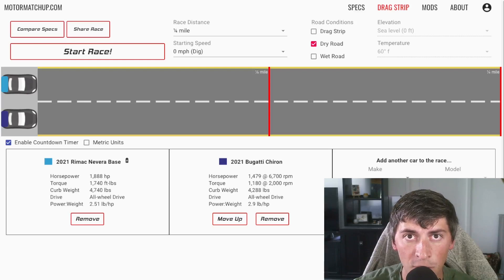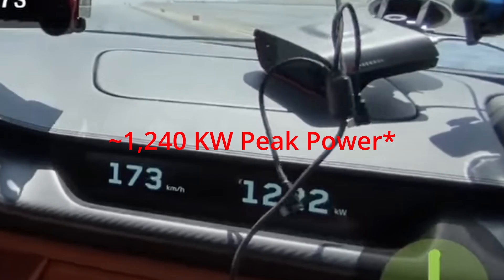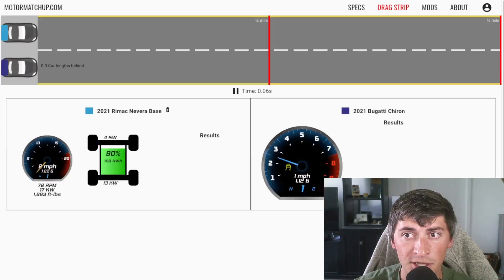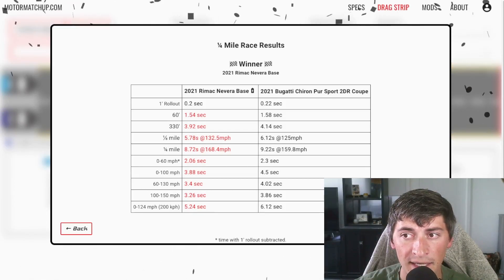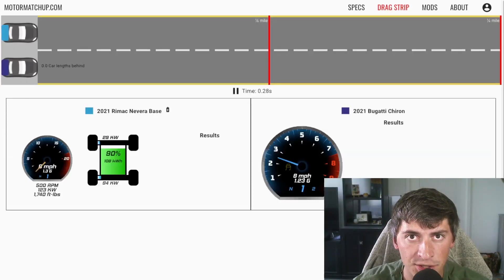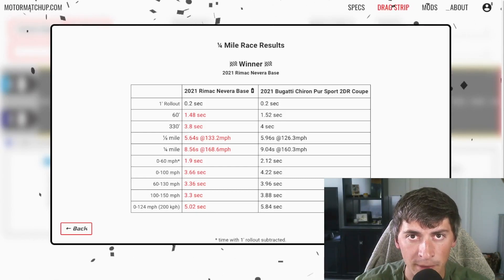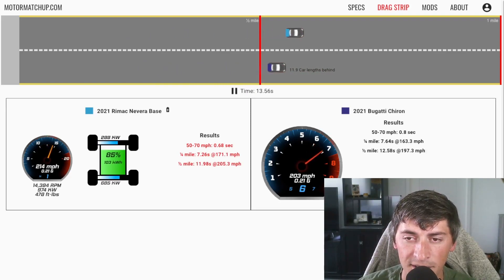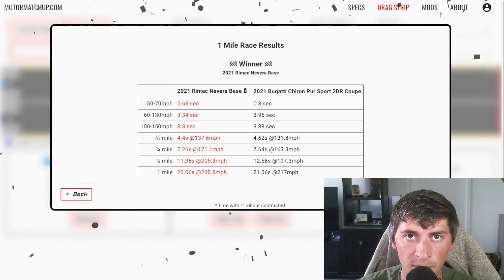Rimac Nevera vs Chiron PUR Sport | Drag Race and Analysis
We setup simulated 1/4 mile drag races with the Rimac Nevera and the Bugatti Chrion PUR Sport. I go into basic details of the 2 cars and we setup some drag race!. All results from the drag races are can be found below.

Street Surface:
Rimac Nevera: 0-60mph: 2.06s | 1/4 mile: 8.72s @168.4mph
Chiron PUR Sport: 0-60mph: 2.30s | 1/4 mile: 9.22s @159.8mph

Prepped Surface:
Rimac Nevera: 0-60mph: 1.90s | 1/4 mile: 8.56s @168.6mph
Chiron PUR Sport: 0-60mph: 2.12s | 1/4 mile: 9.04s @160.3mph